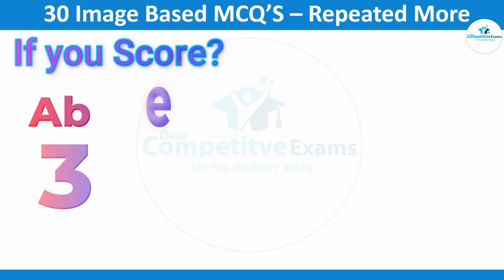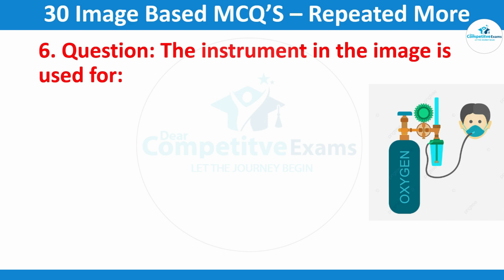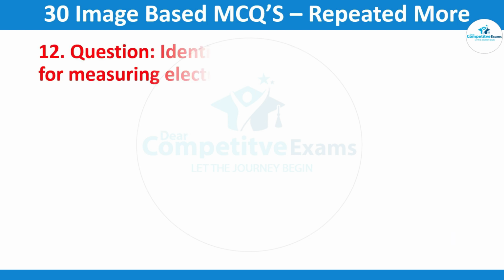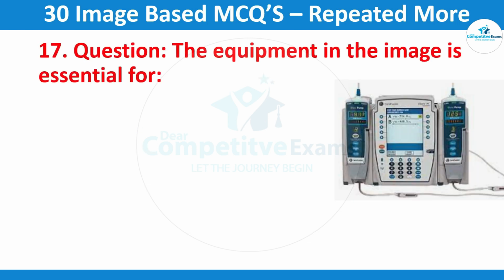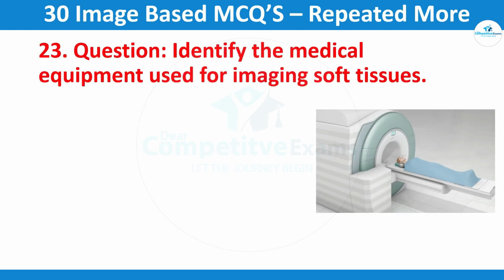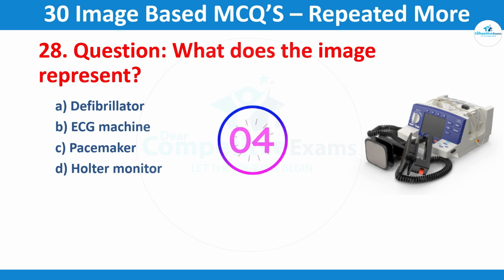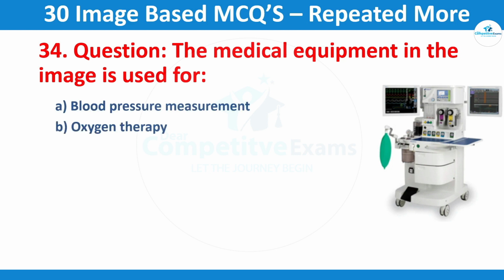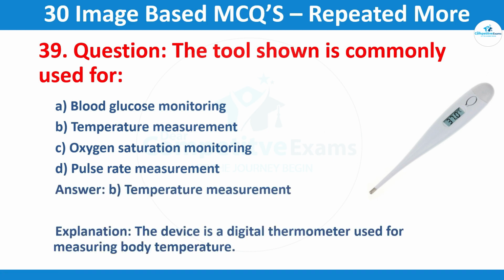aiims image based questions 2023 || norcet image based questions 2023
Welcome to our exciting AIIMS & NORCET MCQ QUIZ, where your you can test your expertise! 🌐⚡️ Whether you're a medical professional, student, or simply intrigued by the intricate rhythms of the heart, this quiz is designed to challenge and expand your AIIM NORCET knowledge.

𝐆𝐞𝐭 𝐦𝐨𝐫𝐞 𝐛𝐞𝐧𝐞𝐟𝐢𝐭𝐬 𝐟𝐫𝐨𝐦 𝐭𝐡𝐞𝐬𝐞 𝐯𝐢𝐝𝐞𝐨𝐬